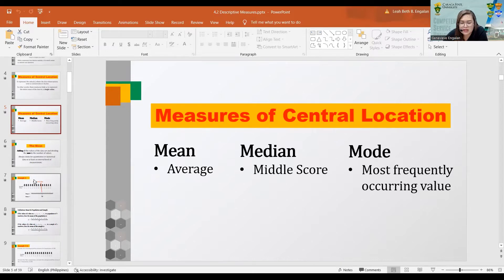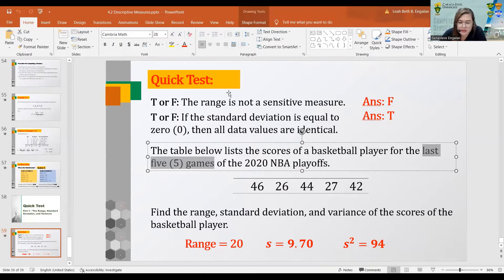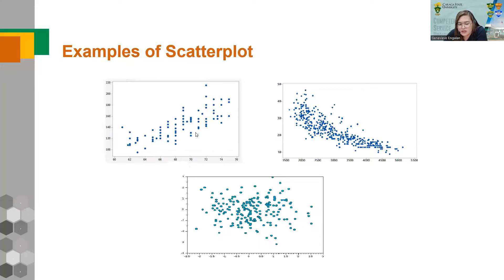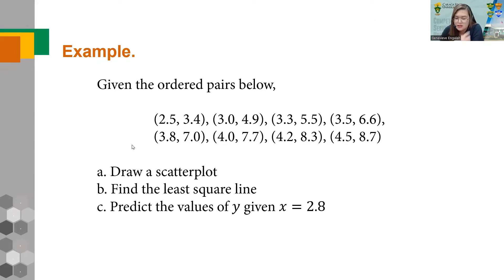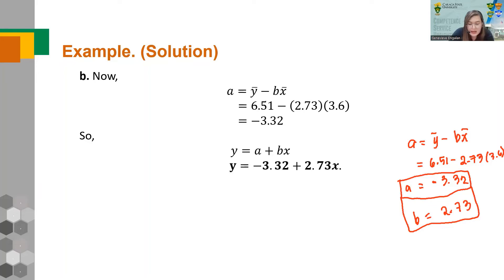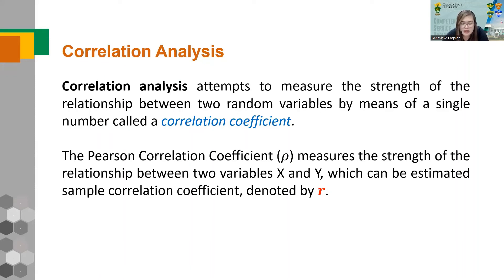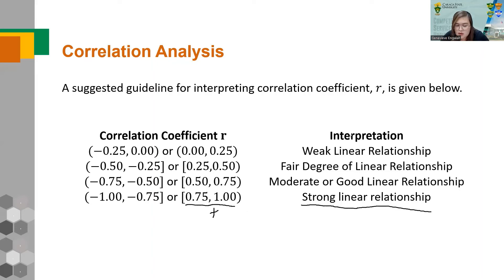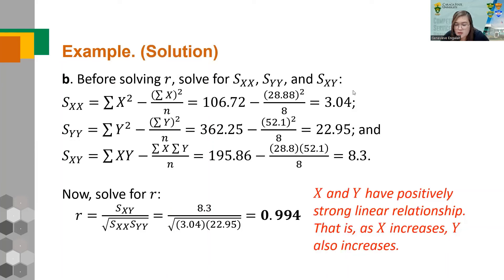MMW - K4 (10/25/2022)